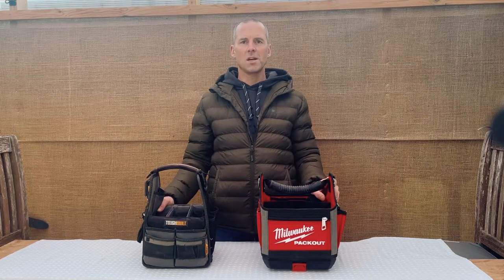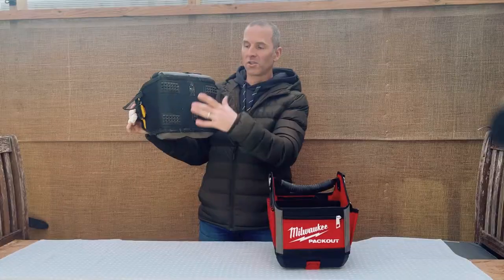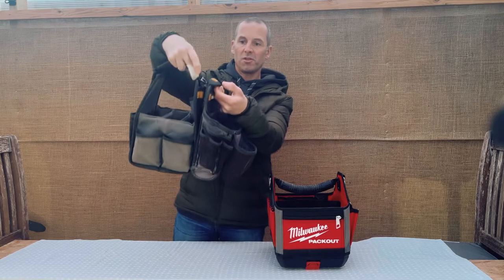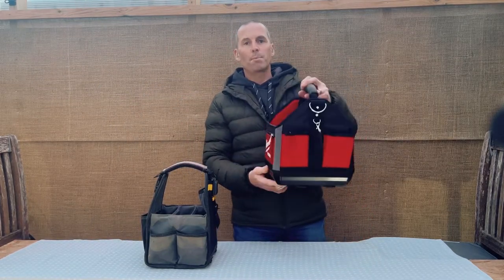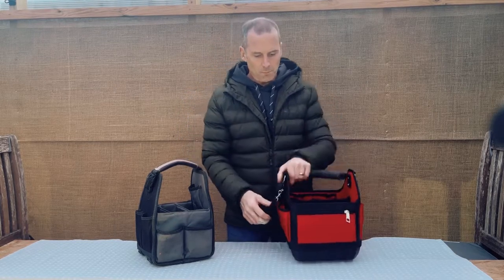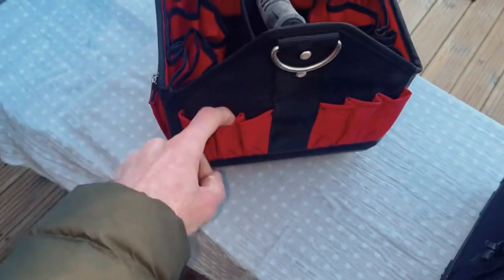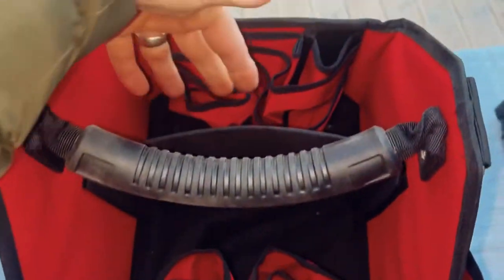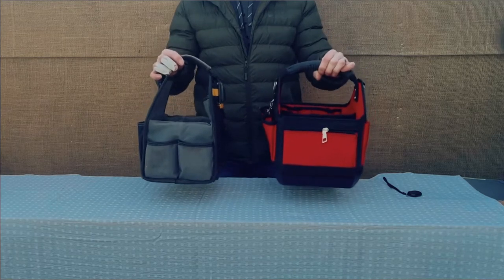Which tote bag should you buy?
This is a look at the toughbuilt and Milwaukee tote tool bags.